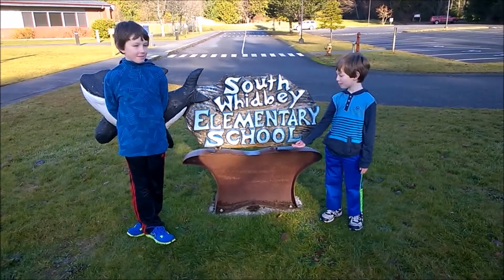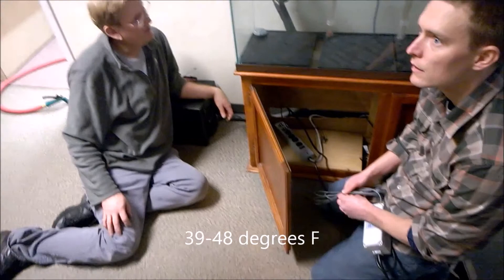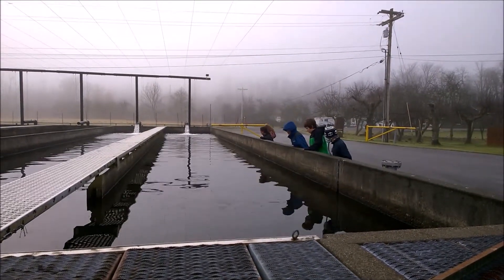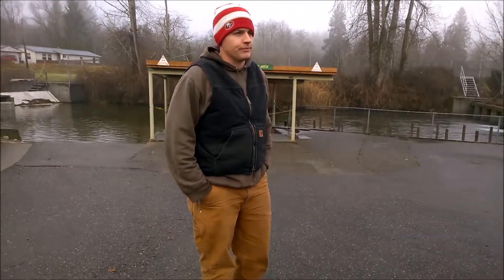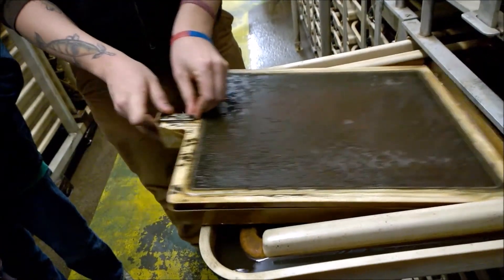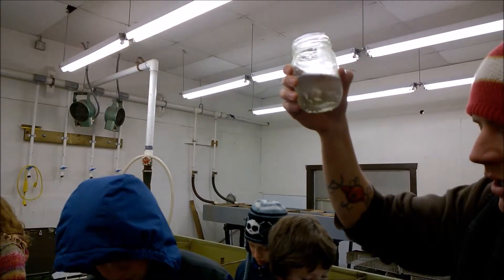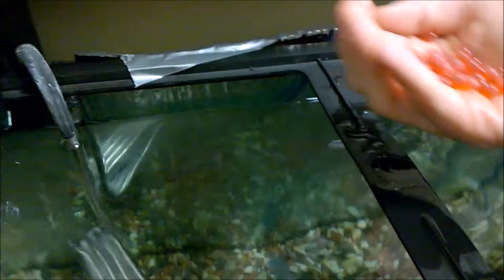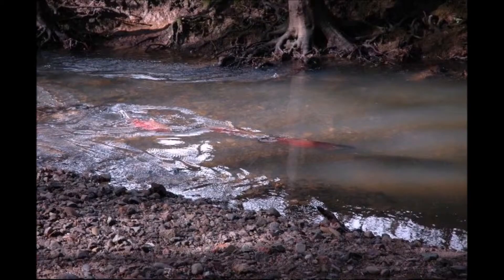South Whidbey Schools Foundation Salmon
Project to raise salmon for release on South Whidbey Island, Washington State